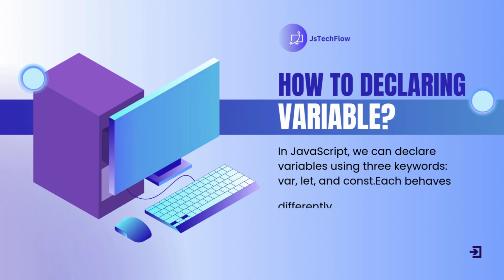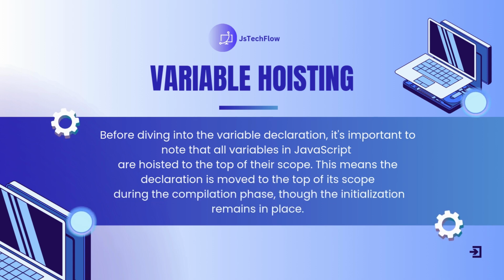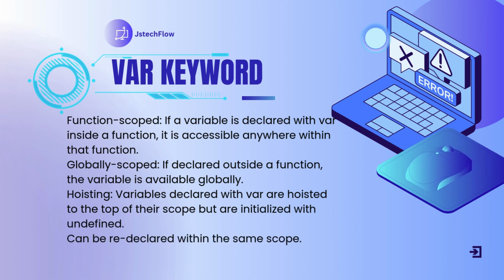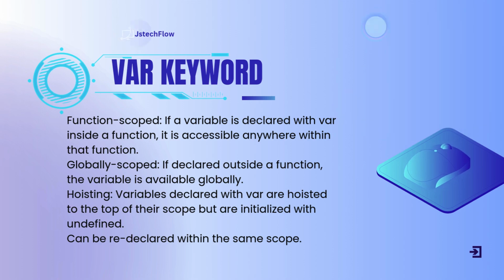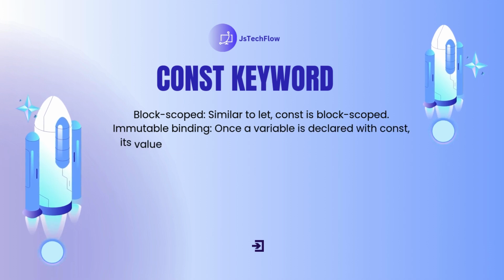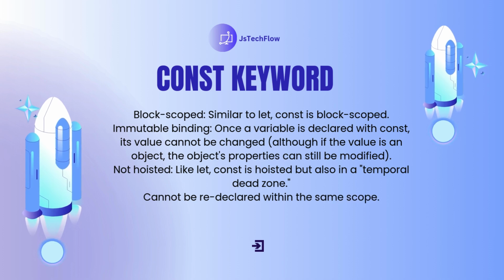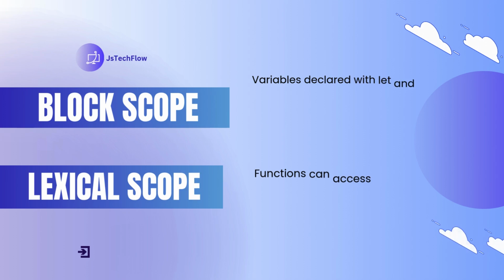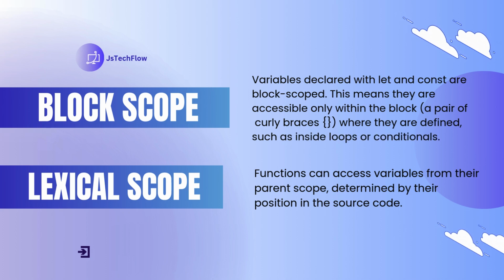Variable and its Scoping in JavaScript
Introduction
Today, we're diving into variables in JavaScript—how to declare them, their scope,and the concept
 of hoisting. Understanding these fundamentals will help you write
efficient and bug-free code.

A variable in JavaScript is a named storage for data values. It acts as a placeholder that allows developers to store,
update, and retrieve data dynamically throughout a program. Variables make it possible to write
flexible and interactive code by enabling data manipulation and logic based on user input or program state.

Declaring Variables
In JavaScript, we can declare variables using three keywords: var, let, and const.Each behaves
differently. Let me explain.

Variable Hoisting
Before diving into the variable declaration, it's important to note that all variables in JavaScript
are hoisted to the top of their scope. This means the declaration is moved to the top of its scope
 during the compilation phase, though the initialization remains in place.

var Keyword
Function-scoped: If a variable is declared with var inside a function, it is accessible anywhere within that function.
Globally-scoped: If declared outside a function, the variable is available globally.
Hoisting: Variables declared with var are hoisted to the top of their scope but are initialized with undefined.
Can be re-declared within the same scope.

let keyword
Block-scoped: Limited to the nearest enclosing block (e.g., loops or conditions).
Temporal Dead Zone: Accessing it before declaration causes a ReferenceError.
Re-declaration: Not allowed in the same scope.

const keyword
Block-scoped: Similar to let, const is block-scoped.
Immutable binding: Once a variable is declared with const, its value cannot be changed (although if the value is an object, the object's properties can still be modified).
Not hoisted: Like let, const is hoisted but also in a "temporal dead zone."
Cannot be re-declared within the same scope.

Scope in JavaScript
Scope refers to the region of the program where a variable is accessible.
 There are three main types of scope in JavaScript:

Global Scope
A variable declared outside of any function or block is in the global scope,
which means it can be accessed from anywhere in the code.

Function Scope
Variables declared inside a function are in the function scope, meaning they are only accessible within
that function.

Block Scope
Variables declared with let and const are
block-scoped. This means they are accessible only within the block (a pair of
 curly braces {}) where they are defined, such as inside loops or conditionals.

Lexical Scope
Functions can access variables from their parent scope, determined by their position in the source code.